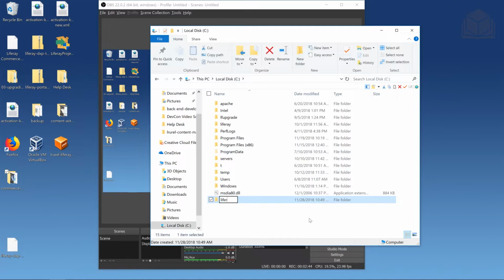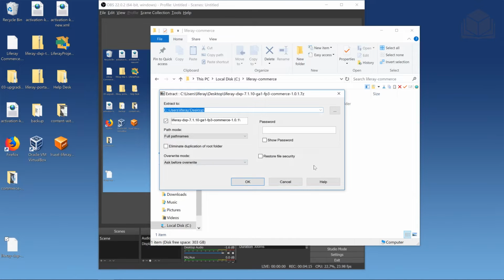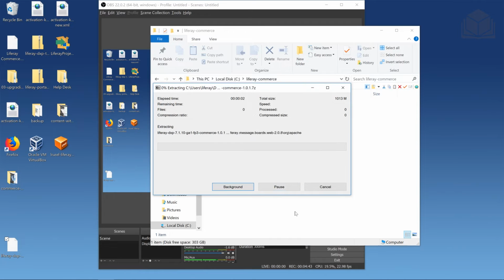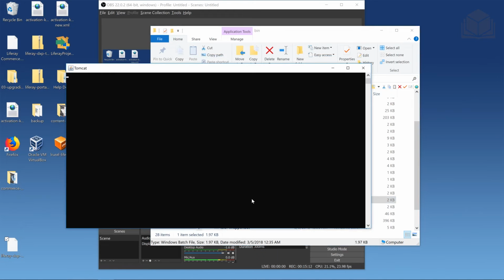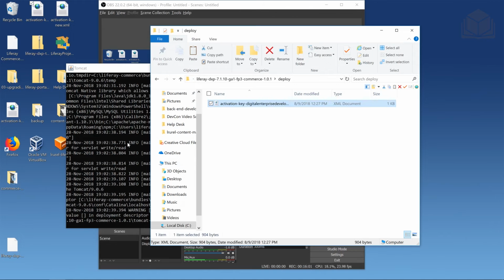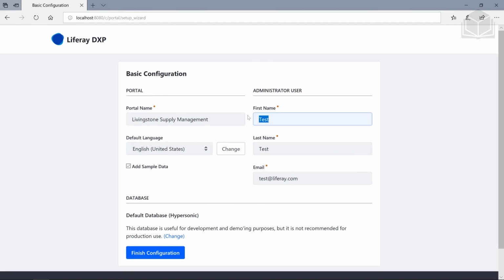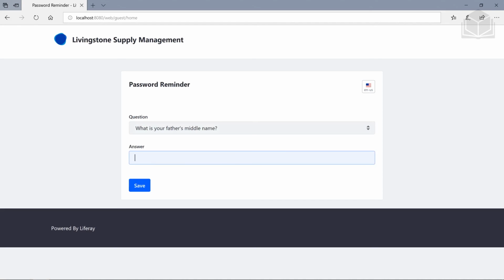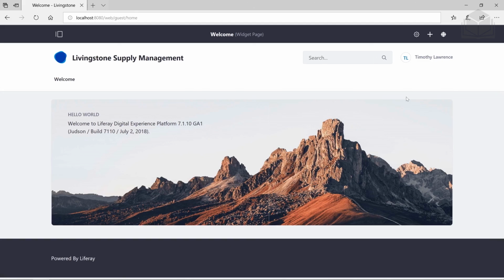E Commerce in Liferay